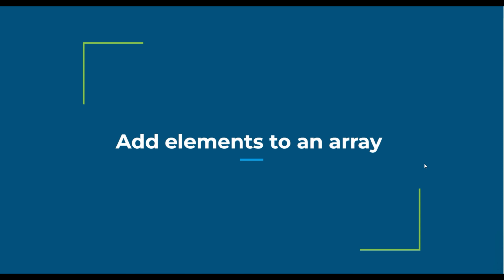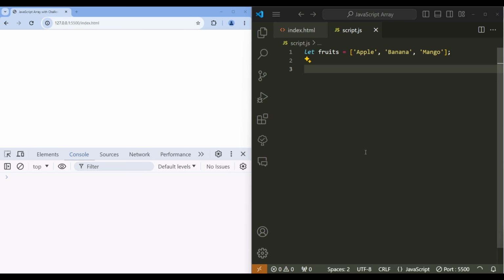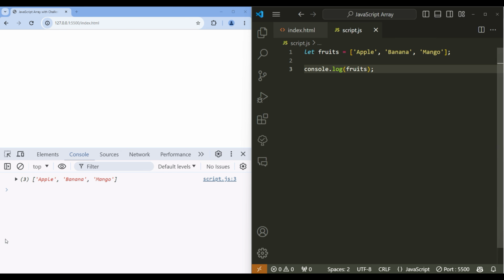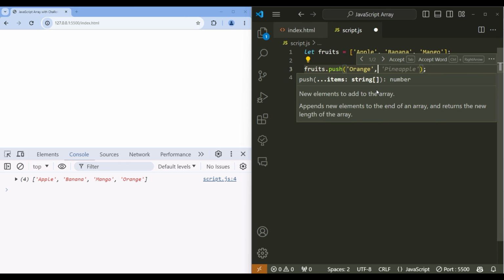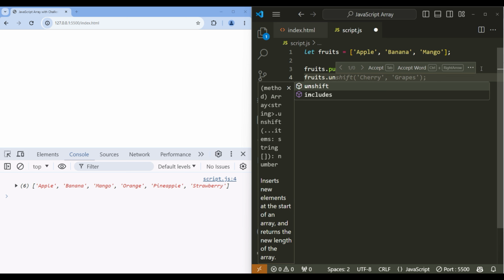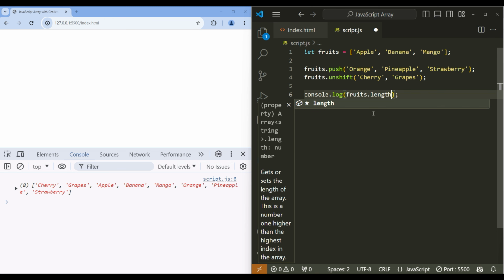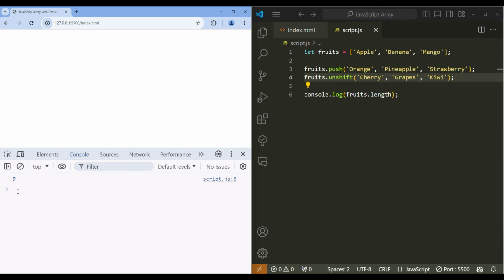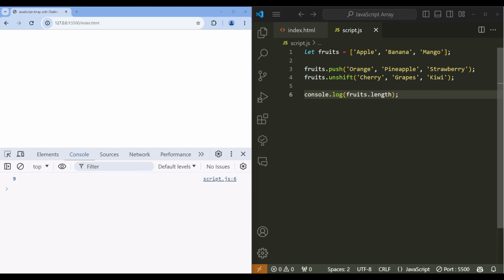JavaScript Array #2 - Add elements to an array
Introduction:
In this episode, we'll dive into adding elements to an array. Arrays are a fundamental part of JavaScript, and knowing how to manipulate them is essential for any developer.

In this video, you will learn:
Push Method
Unshift Method
Length Property